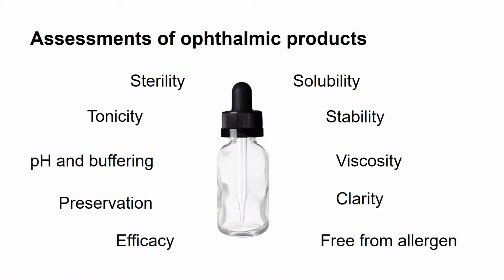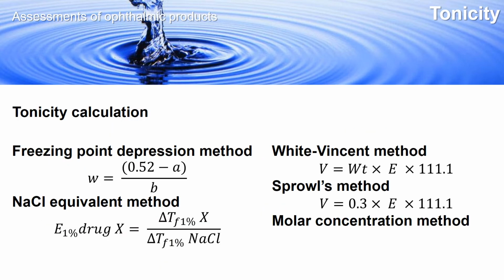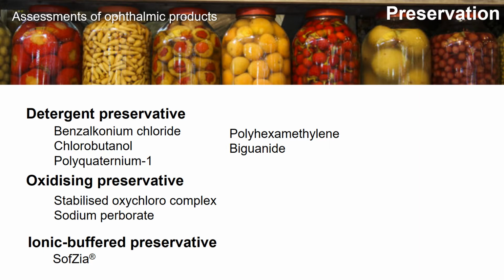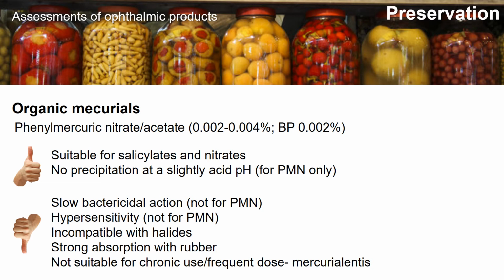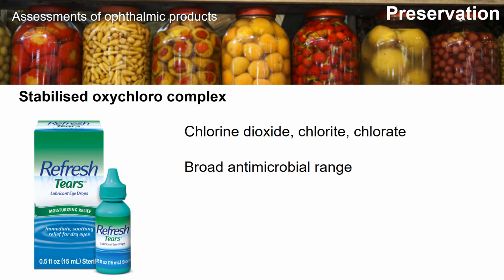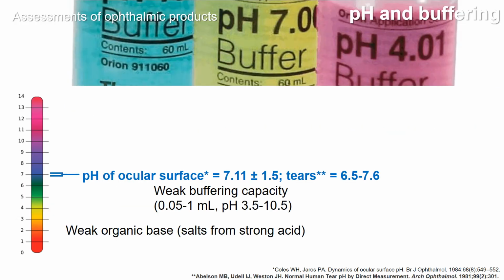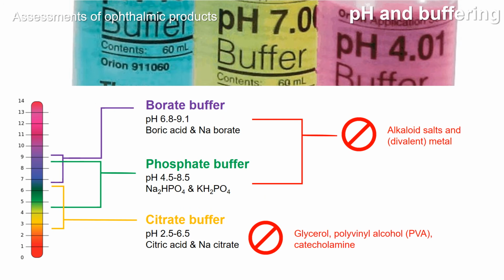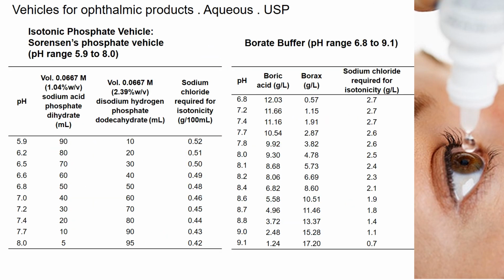FAR 222: Ophthalmic Preparations Part 2/3